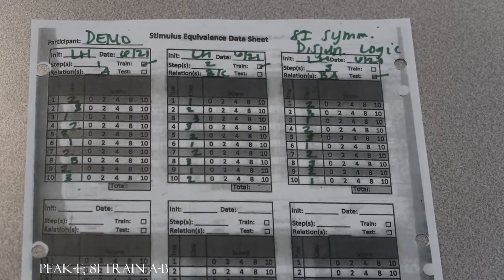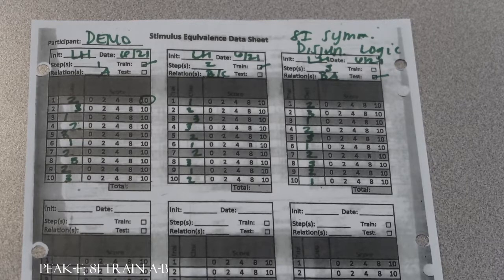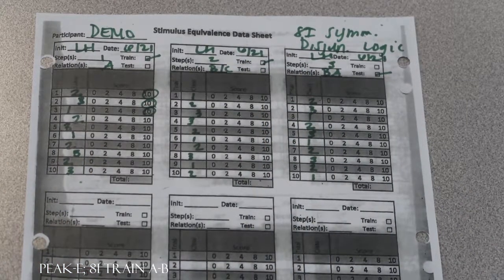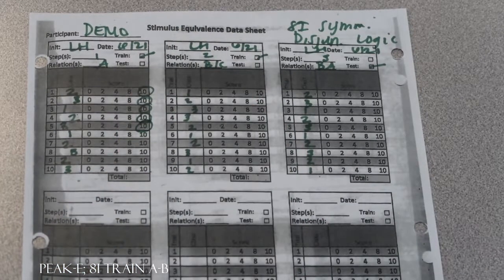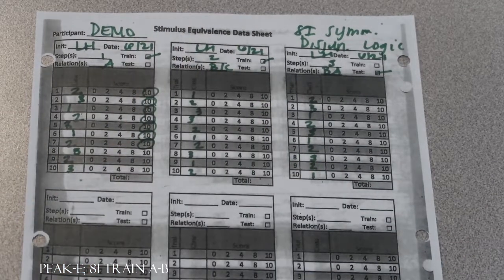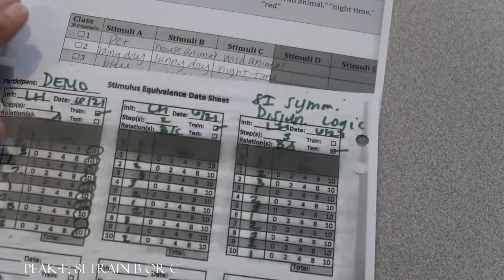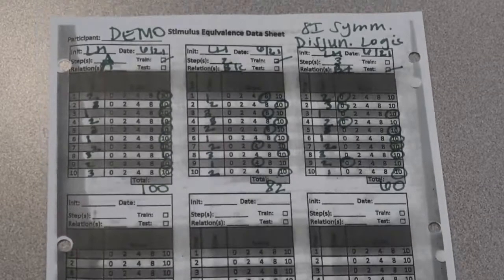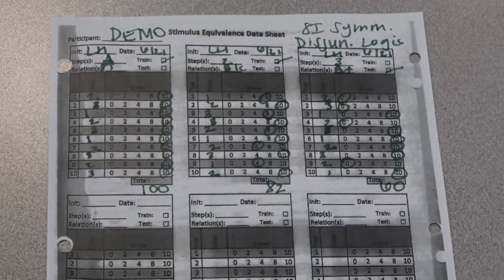PEAK-E; 8I Demo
PEAK-Equivalence; Symmetry: Disjunctive Logic - 8I demonstration and scoring.